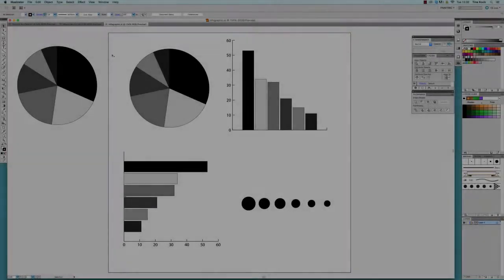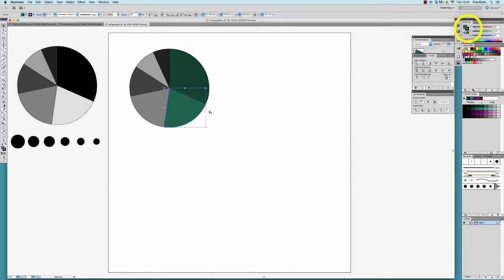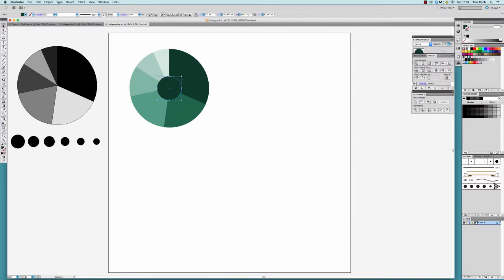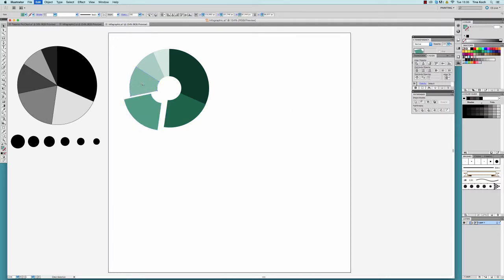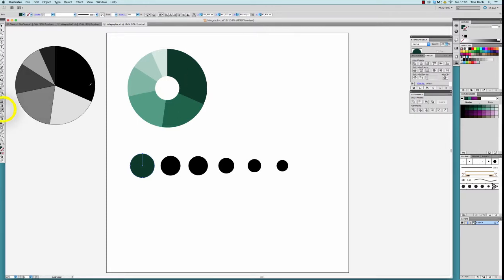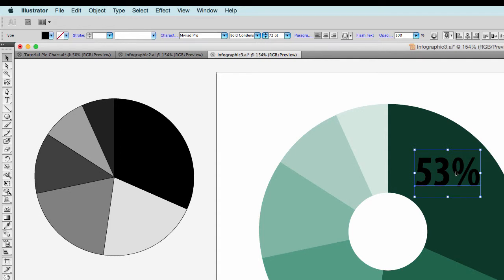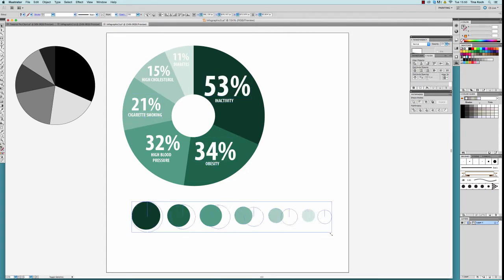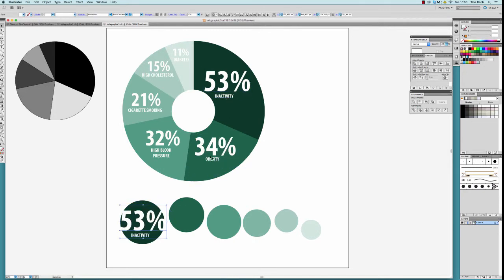Creating Scientific Graphs with Illustrator - Lesson 3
Lesson #3: Adding text and color